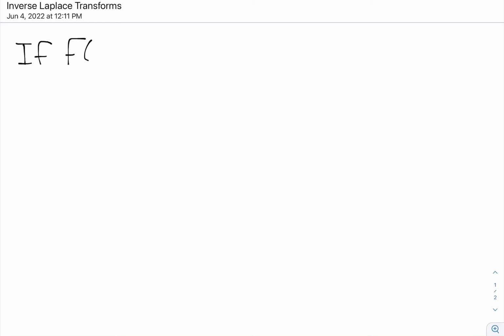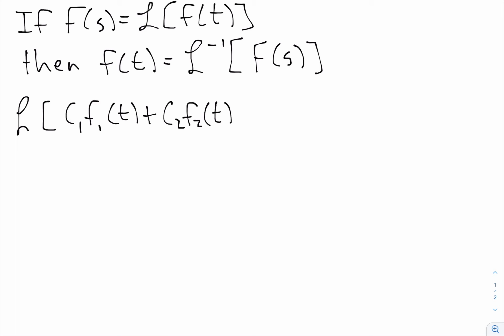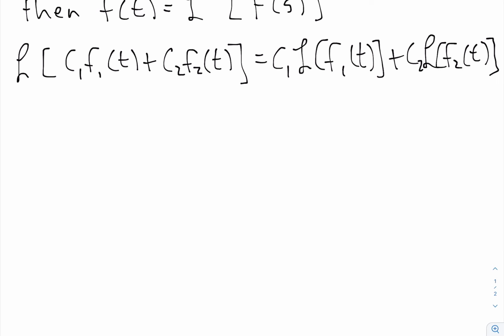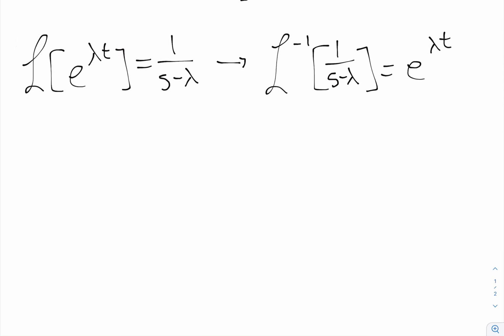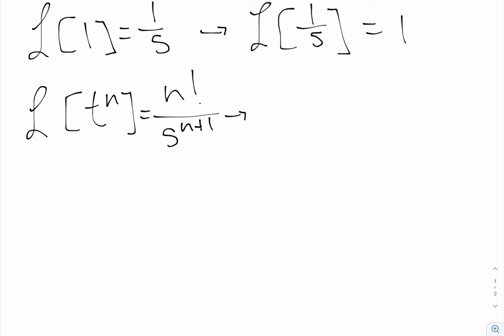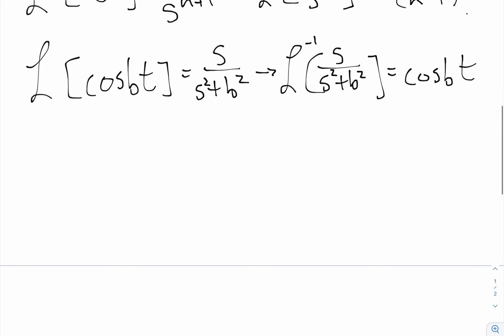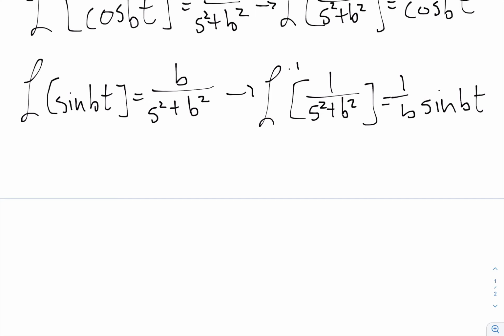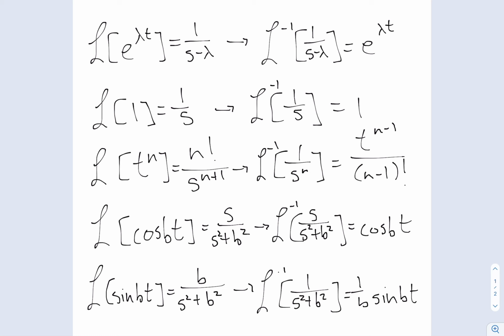Inverse Laplace Transforms